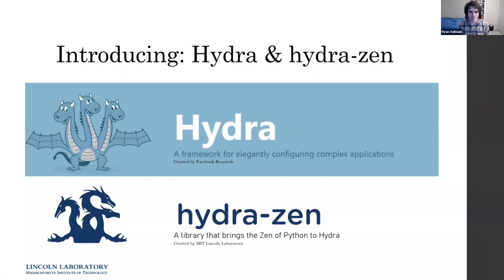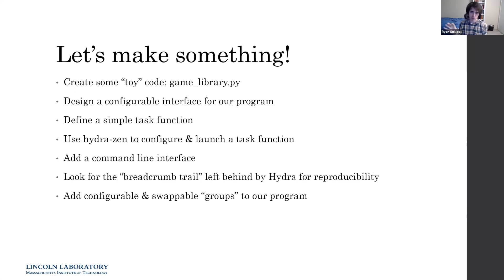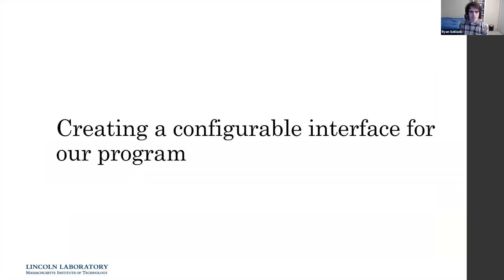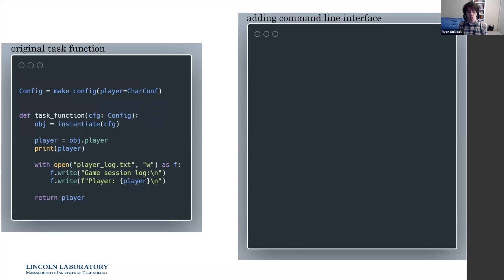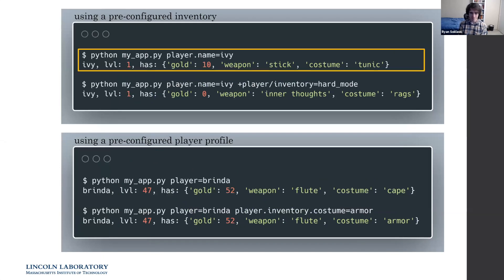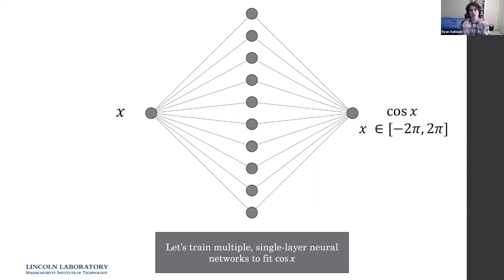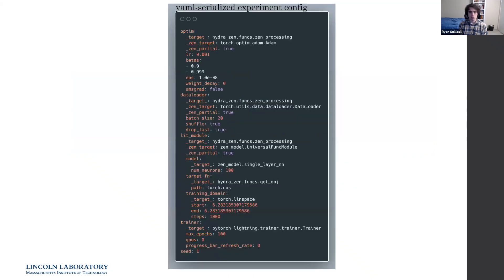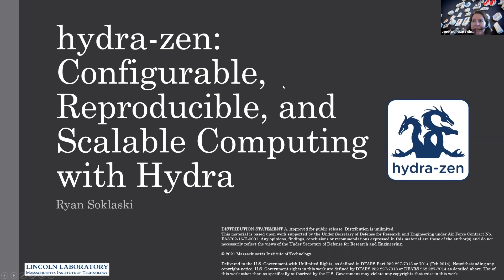Hydra-Zen: Configurable, Reproducible, and Scalable Computing With Hydra | PyData Global 2021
Hydra-Zen: Configurable, Reproducible, and Scalable Computing With Hydra
Speaker: Ryan Soklaski

Summary
This talk encourages researchers in STEM fields to design their code-based projects to be configurable, reproducible, and scalable. We introduce hydra-zen, an open-source library that extends Hydra to simplify and standardize the design process. hydra-zen can be used to configure and orchestrate complex applications, like machine learning experiments, without creating a glut of boilerplate code.

Description
This talk is for Pythonistas in STEM fields who write code to run experiments, simulations, and analyses. These applications often have many configurable components (settings, hyperparameters, etc.), and their results need to be recorded with the associated configuration that produced those results. We present a simple and standardized way to configure such projects, leveraging two open-source Python libraries: Hydra and hydra-zen.

(minutes 0-5) We encourage researchers to design their code-based projects to be configurable, reproducible, and scalable. We argue that this will not only benefit their productivity, but that it will also have a significant impact on the "shelf life" of their project.

(minutes 5-10) Designing one's project to be configurable, reproducible, and scalable, without assistive libraries, is a time-consuming process that produces large amounts of boilerplate code. We highlight the steep design challenges and pitfalls that obstruct this process.

(minutes 10-20) We introduce the audience to Hydra and hydra-zen. Hydra is a framework for configuring and orchestrating applications, and hydra-zen provides powerful tools for dynamically and automatically generating configurations for your code. Together, these libraries can be used to elegantly configure, run, and organize results for complex applications, like machine learning experiments.

(minutes 20-25) We demonstrate the various bells and whistles of Hydra and hydra-zen. These include:

Generating rich configurations for your code "on the fly".
Checking your configurations using runtime validation.
Leveraging hydra_zen.typing for enriched, static context about your project's configurations.
Auto-generating a commandline interface from your application's configuration.
Launching multiple runs of your application (in parallel!).
Performing sweeps over configurations (e.g. hyperparameter searches).
(minutes 25-30) Q&A

Ryan Soklaski's Bio
Ryan Soklaski works at MIT Lincoln Laboratory, where he does machine learning research and software development. He is a core developer of hydra-zen, a dev on the Hypothesis testing library, and is the creator of the educational website Python Like You Mean It. Ryan is also the lead instructor of the CogWorks course at the MIT Beaver Works Summer Institute

00:00 Welcome!
00:10 Help us add time stamps or captions to this video! See the description for details.